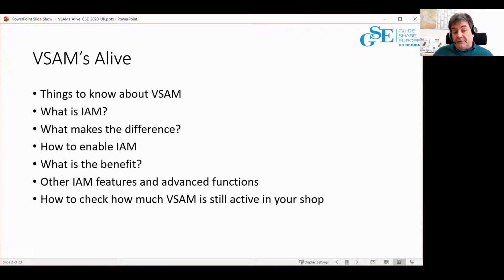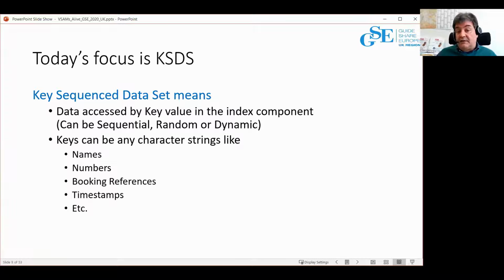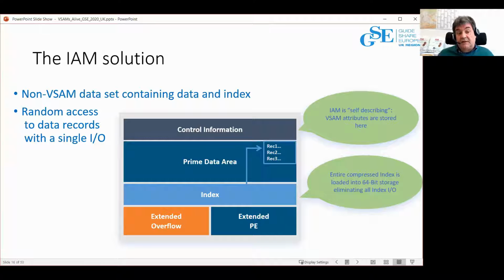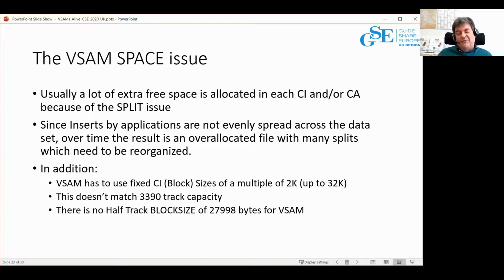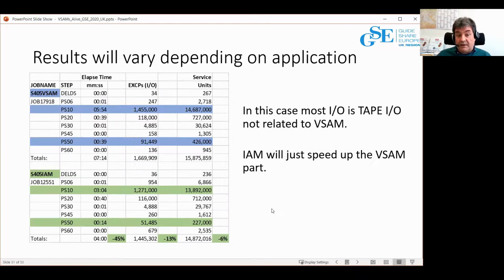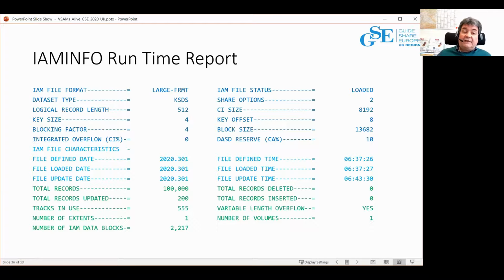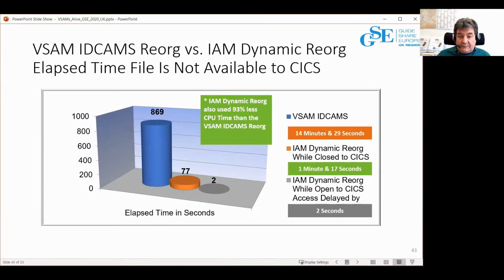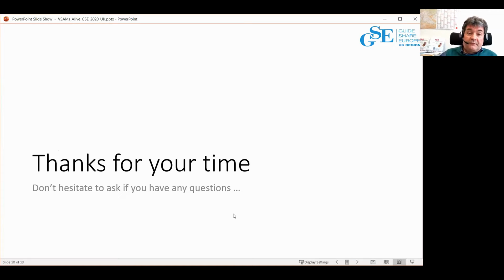3BC VSAM's Alive! But we only have 60 minutes to save your performance